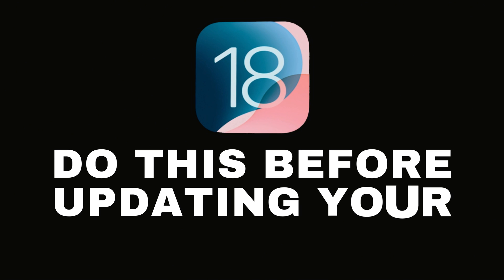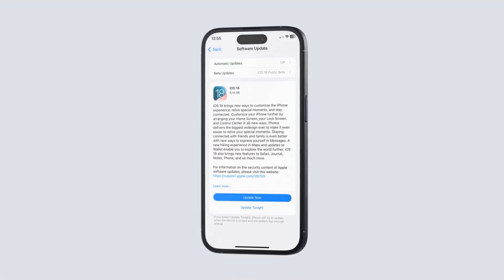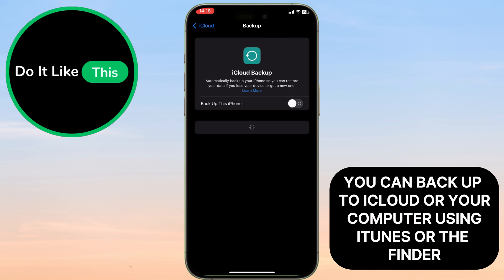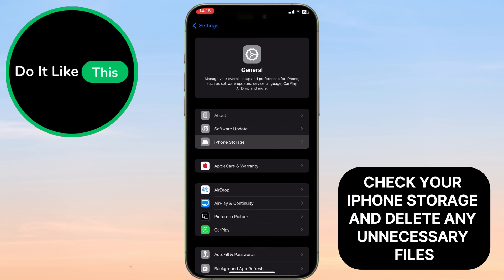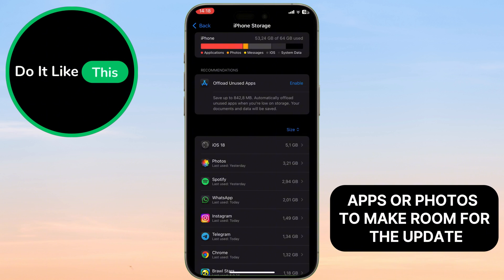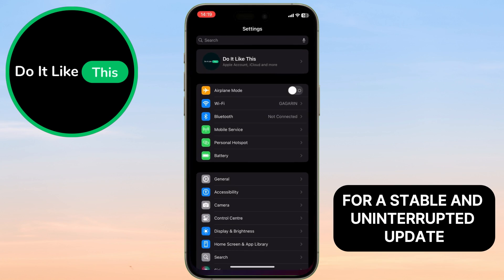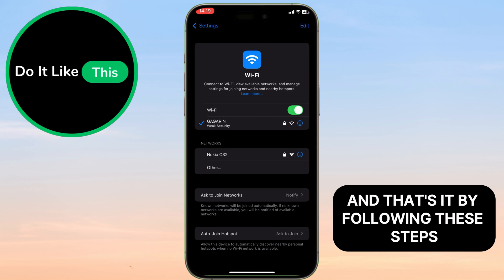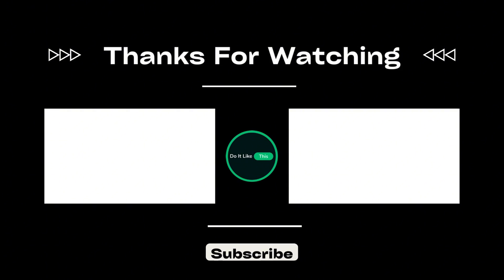iOS 18 - Do This Before Update!!!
iOS 18 is finally here! Before you update, make sure to follow these crucial steps to ensure a smooth upgrade process. Back up your data, check your storage, and more. Plus, learn how to optimize your iPhone for the new features.